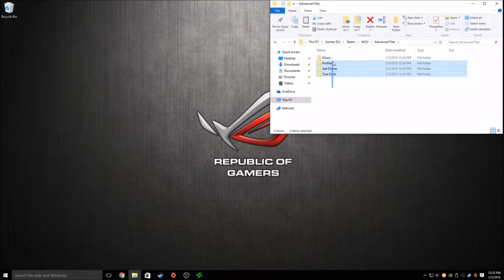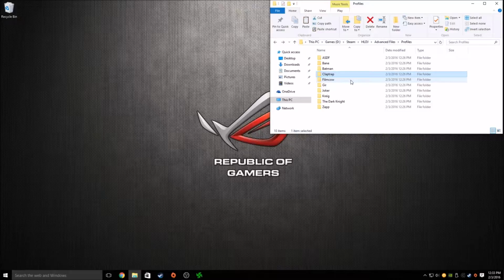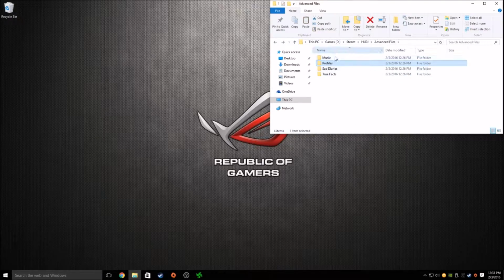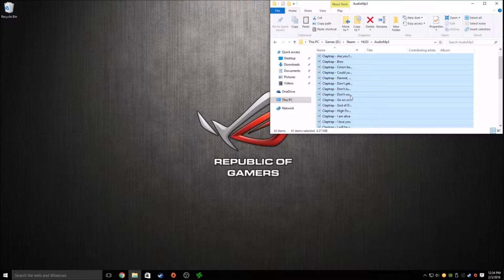HLDJ Tips, Tricks, and Organization (2016)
This is my guide on making audio files more accessible in game and easier to view and use.

If you have any questions please ask and I will do my best to help.